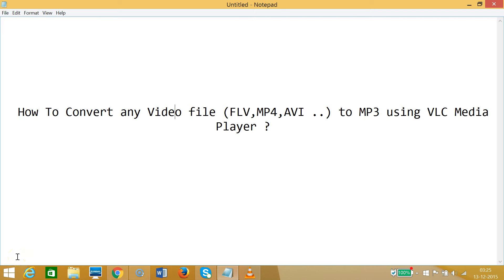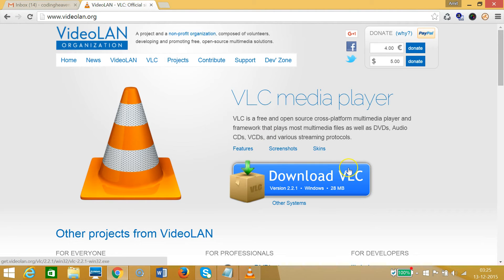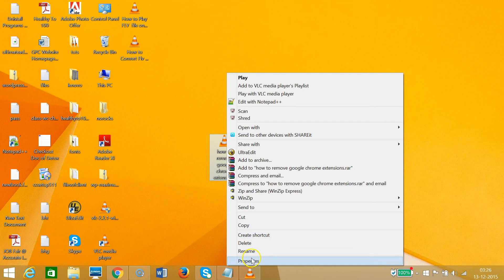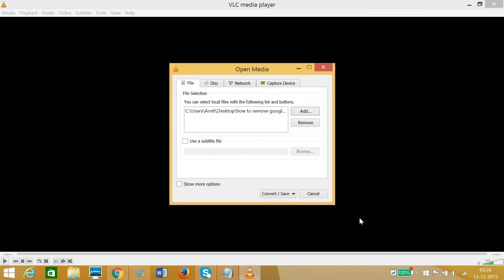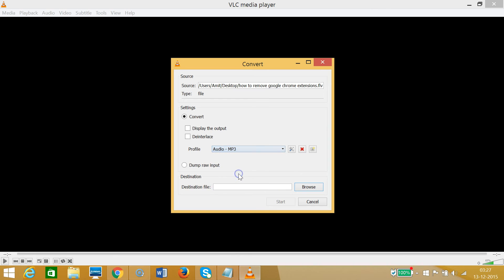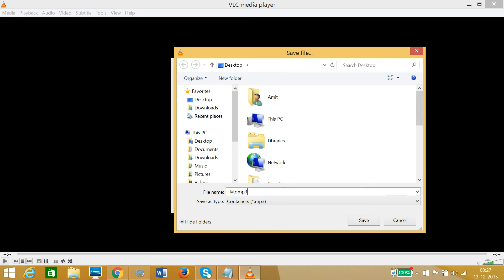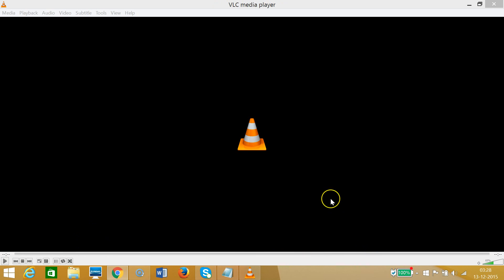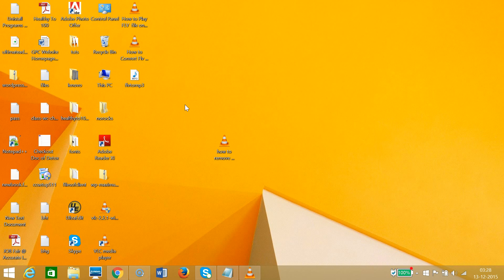How to Convert any Video file (FLV,MP4,AVI ..) to MP3 using VLC Media Player ?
Step 1:  Open VLC and at the menu select  Media and than click on "convert/save"  .

Step 2: A new window pops up and than click on "Add" add your file and after than click on "convert/save" at the bottom.

Step 3:  Than under profile,click on dropdown and select "Audio-mp3".

Step 4: Than ,select Destination and give it a name with .mp4 extension and it's done .